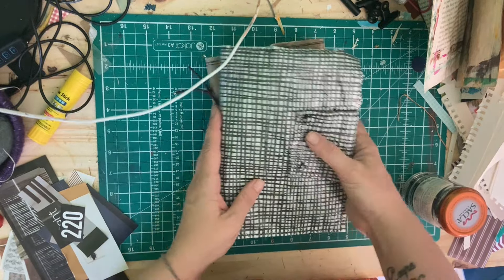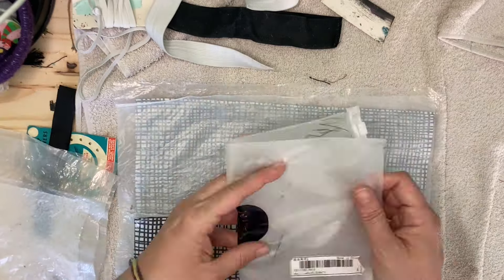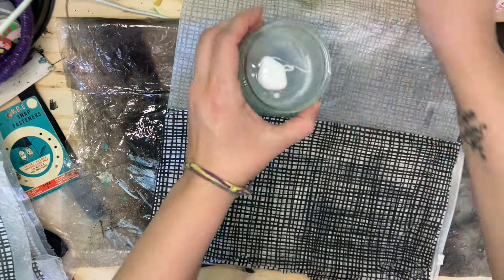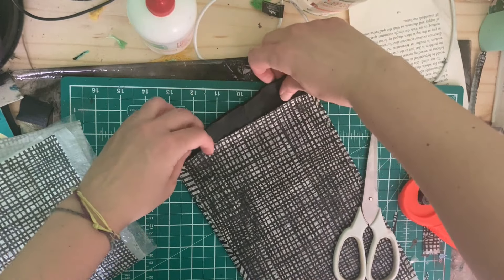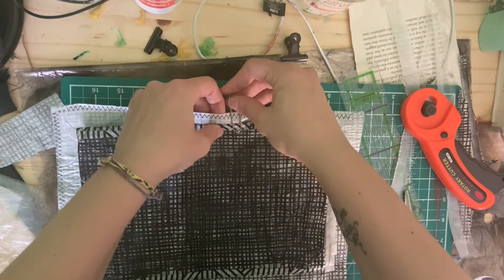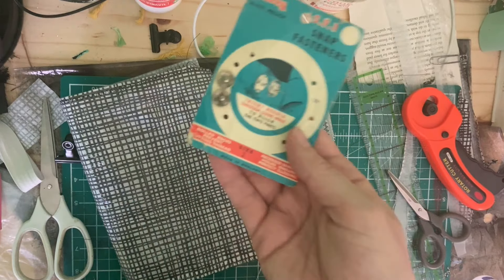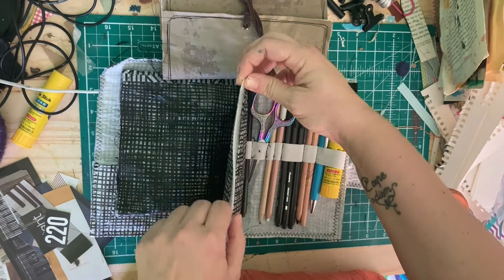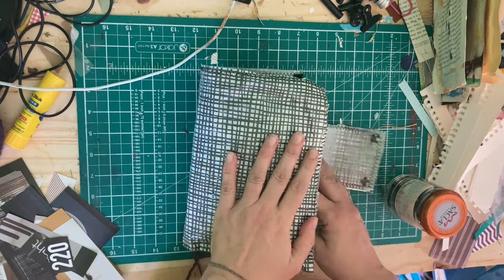Make your Own Craft Travel Kit using a napkin and cereal liner!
In today's video, we are going to transform a couple cereal bags, some paper napkins and a ziplock bag into a travelling craft kit to take with you on holidays. There is even a little space to pop in your journal!

Happy creating!

Join the new Facebook Group and continue supporting this channel - while also meeting new creatives!

** SUPPLIES **

I try my best to be sustainable with all of my supply purchases – this often means being very patient and waiting for a lot of those supplies to appear in charity shops! However, I do buy some things new and when I do I will link to them!

- Plastic cereal liners
- paper napkins
- ziplock bag or other - I used one from some clothing
- iron and greaseproof paper
- sewing machine, closures, elastic, velcro etc

Beautiful background Music is by lesfm